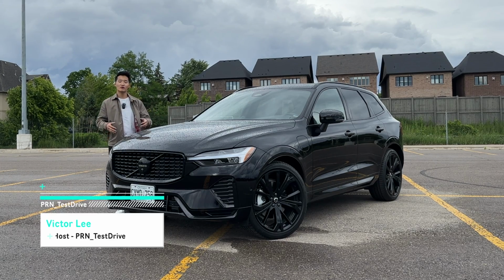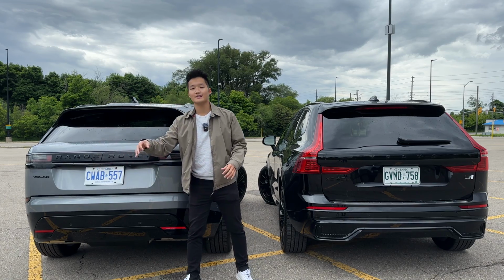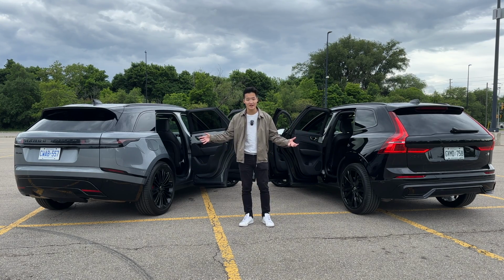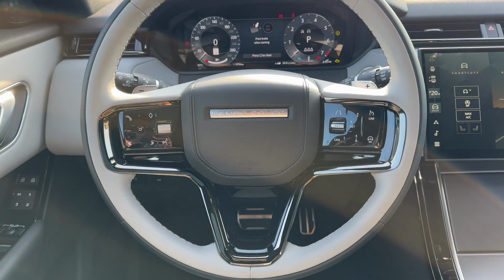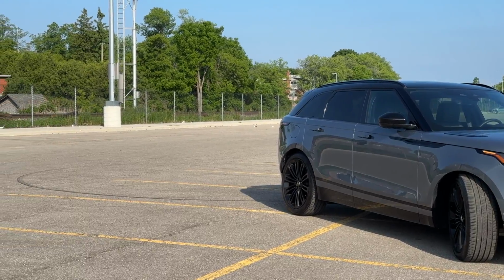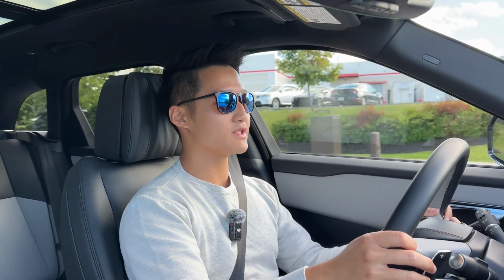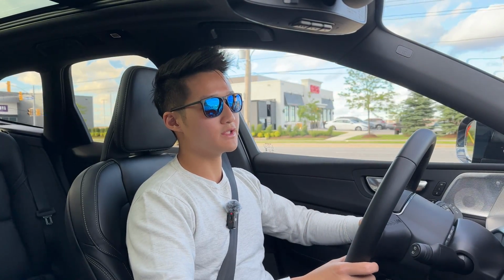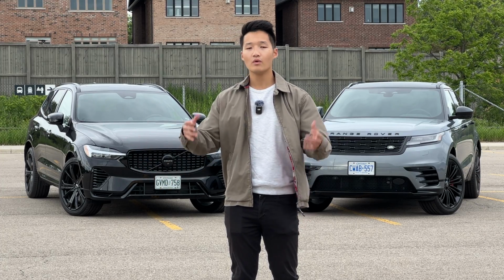Ultimate Non-German SUV Showdown | 2024 Volvo XC60 Recharge vs Range Rover Velar Dynamic HSE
If you're looking for a compact luxury SUV and don't want something from Germany, your options are limited. On this episode of TestDrive Showdown we pair the 2024 Range Rover Velar P400 Dynamic HSE versus the 2024 Volvo XC60 Recharge Ultimate Black Edition so see which one is the best one.

On this episode of TestDrive Showdown Victor presents two alternative SUVs to the standard German answer. The 2024 Volvo XC60 Recharge Black Edition and the 2024 Range Rover Velar P400 Dynamic HSE. While the Volvo is a PHEV, the power numbers are similar enough between the two that the P400 engine in the Range Rover lines up nicely with it. Victor goes over the key differences and similarities between these two SUVs, showing the trunk space, rear seating, front seat features, and some key aspects of each.

He then hits the road in the Range Rover Velar to talk about the overall driving experience this vehicle has to offer, followed up with the Volvo XC60 to see which of these non-German luxury SUVs you should consider if you're in the market for about $100k CAD.